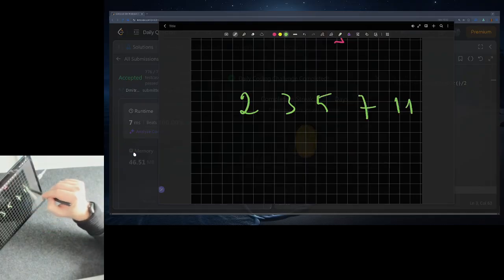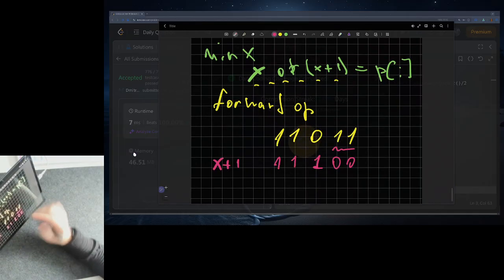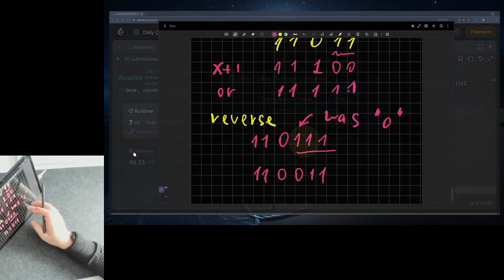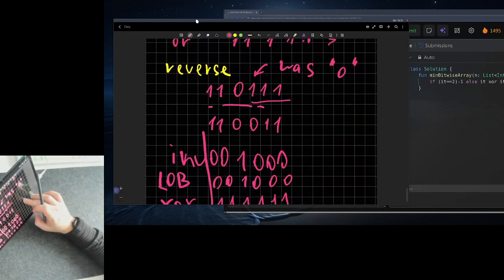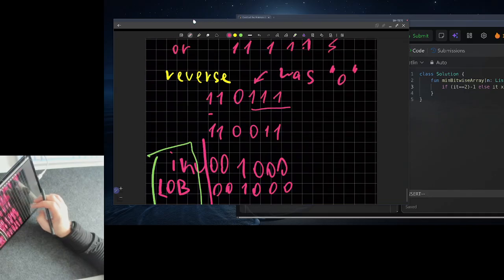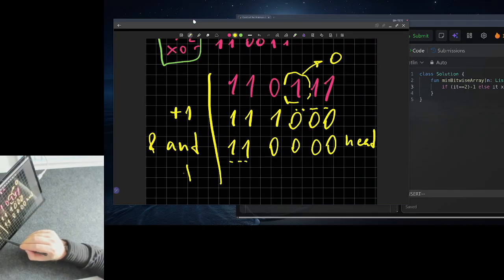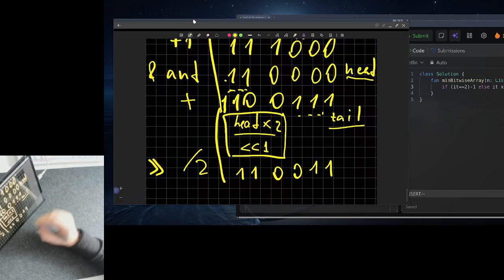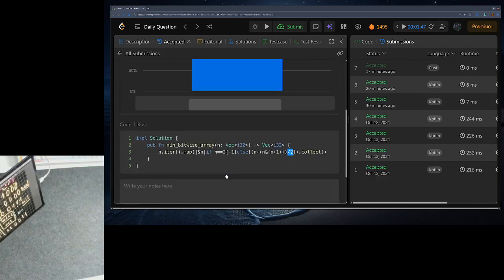# 21.01.2026 [3315. Construct the Minimum Bitwise Array II]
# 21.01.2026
[3315. Construct the Minimum Bitwise Array II] medium

Problem TLDR

Reverse operation x or (x+1)

Intuition

Forward operation: flips first one-bit in tail of ones.
Reverse: flip rightmost zero bit.

```j
    3 : 11 - 1 : 1
5 : 101 - 4 : 100
7 : 111 - 3 : 11
11 : 1011 - 9 : 1001
13 : 1101 -12 : 1100
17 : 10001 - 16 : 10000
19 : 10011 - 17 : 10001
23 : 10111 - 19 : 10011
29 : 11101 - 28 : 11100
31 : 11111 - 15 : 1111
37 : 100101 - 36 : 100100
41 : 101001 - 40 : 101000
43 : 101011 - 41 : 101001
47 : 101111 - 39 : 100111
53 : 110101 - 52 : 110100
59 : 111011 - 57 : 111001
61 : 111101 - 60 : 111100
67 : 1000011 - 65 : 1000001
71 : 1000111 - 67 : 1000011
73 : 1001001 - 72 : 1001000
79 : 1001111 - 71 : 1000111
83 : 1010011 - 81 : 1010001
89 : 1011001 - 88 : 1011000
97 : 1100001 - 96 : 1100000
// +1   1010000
//  &   1000000
//  +  10001111
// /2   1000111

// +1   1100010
//  &   1100000
//  +                  x+x in binary is 2*x which is shift left by 1
//     11000010        but we preserve a tail as is
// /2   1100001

One way: inv, &, /2, xor
Second way: +1, &, +, /2

Approach

* or you can just manually find the rightmost zero bit and flip it

Complexity

- Time complexity:
$$O(n)$$

- Space complexity:
$$O(n)$$